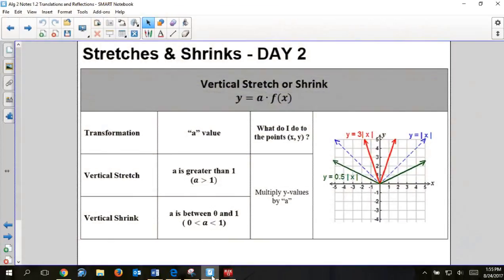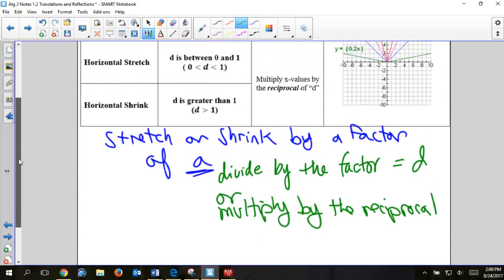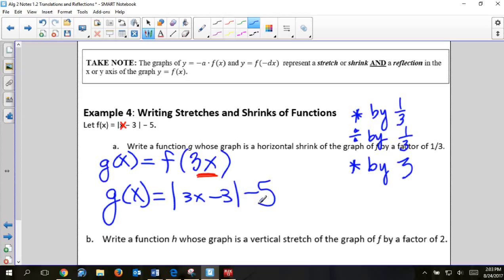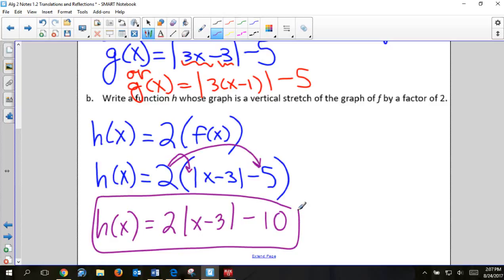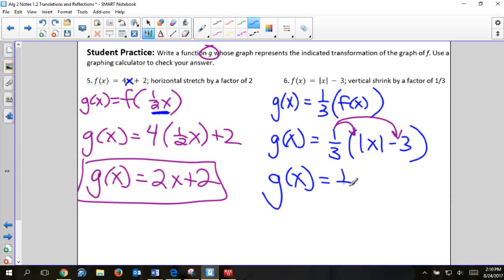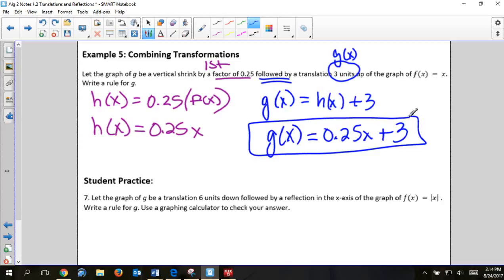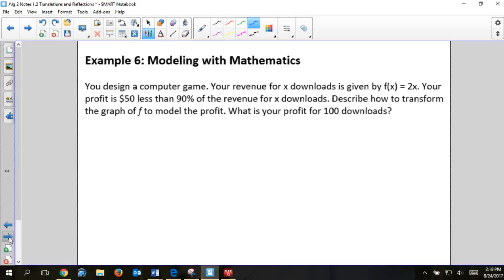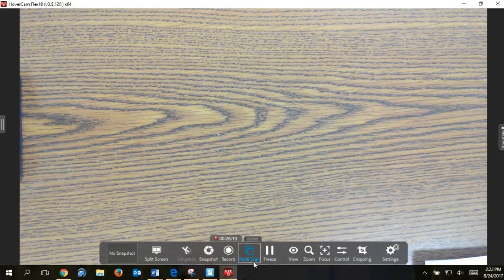Alg 2 1 2 Day 2 Notes Writing Functions with Stretches